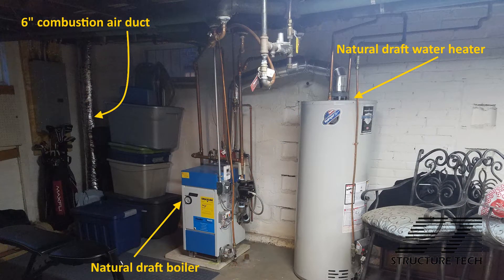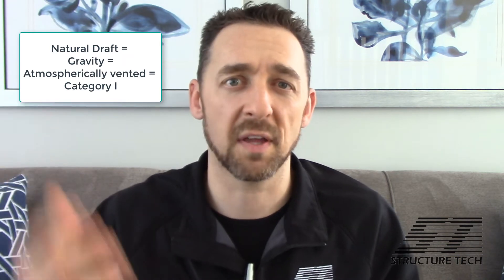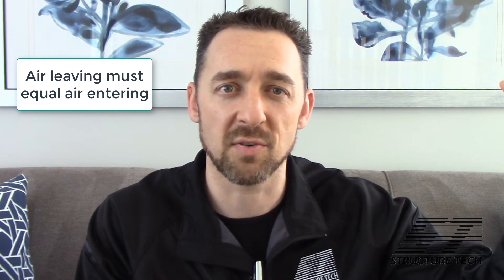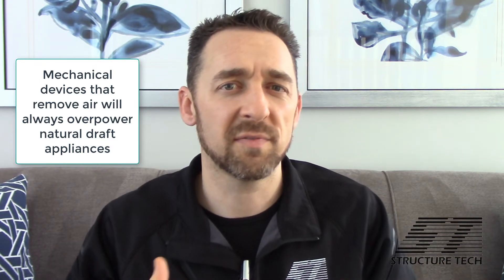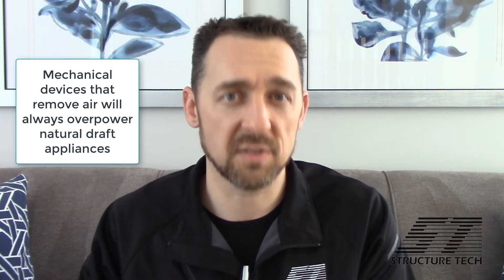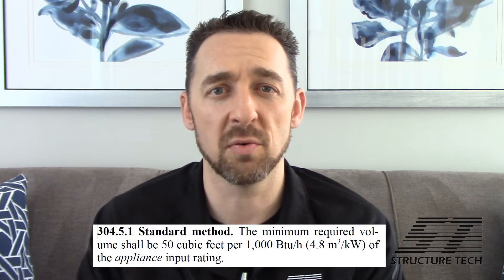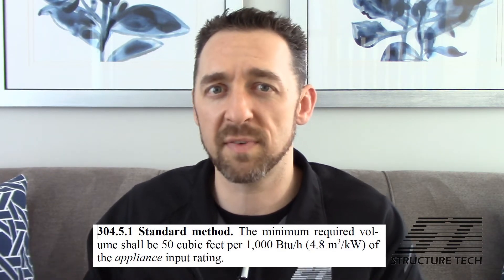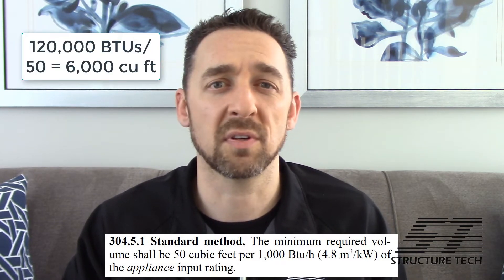Combustion air for large rooms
Is combustion air needed for gas-fired appliances in large rooms? It depends.